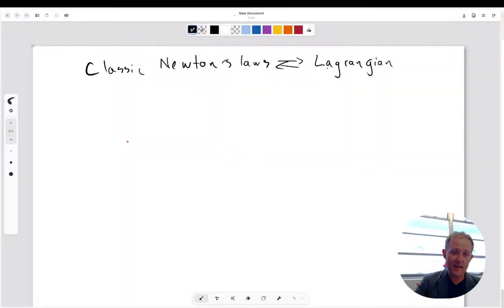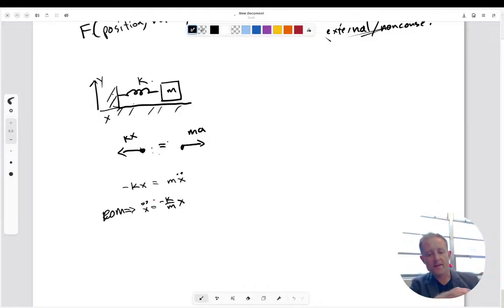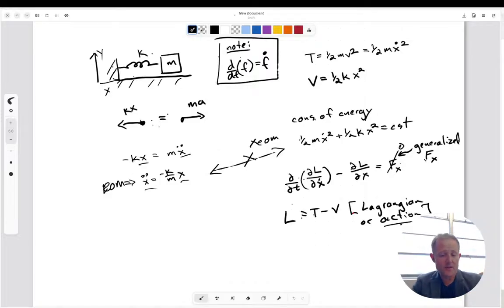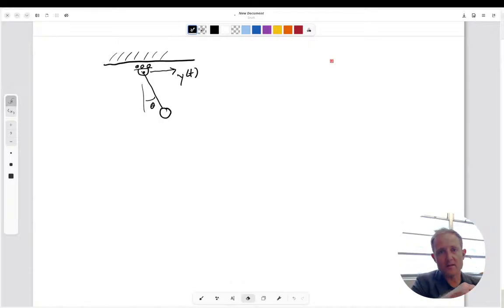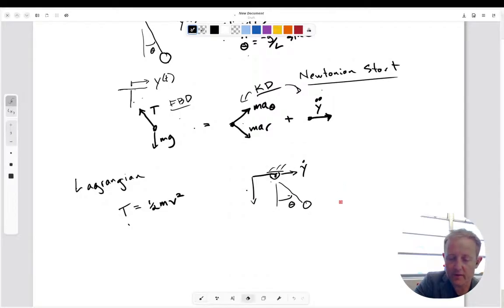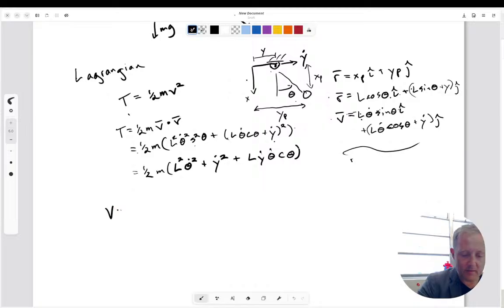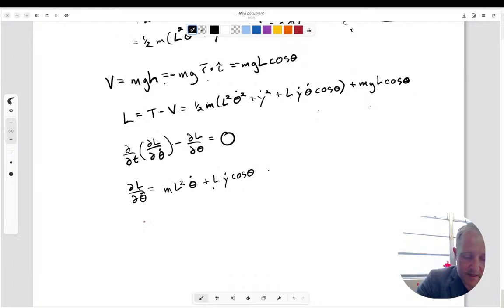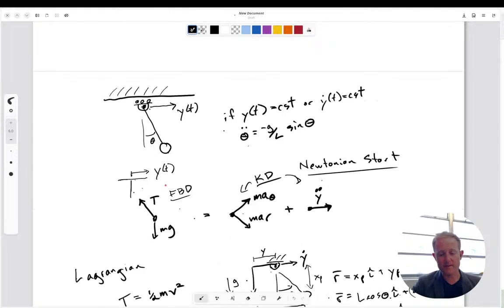Dynamics - live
Graduate level Engineering Dynamics combining Julia code, introduction to Lagrange Methods, and multibody dynamics.